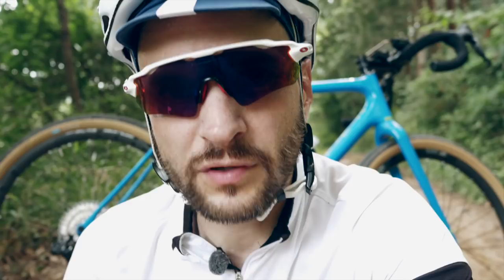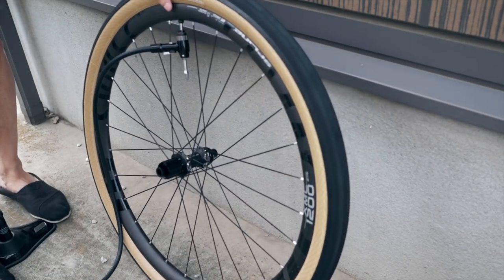First ride(s) DT Swiss 650b w/ Compass tires impressions / New Wheel day Part 2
After converting the front DT Swiss hub from 15mm to 12mm axle, I filled the tires up with Stan's Race sealant and did the first ride. Here are some brief rambling impressions from my first ride on my new gravelwheels DT Swiss XMC 1200 spline 650b and Compass Switchback Hill tires. Spoiler, I'm SUPER happy!

15mm to 12mm endcaps (fits the 240 spline and dicut  as well as some 180 front hubs)

DT Swiss XMC 1200 Spline 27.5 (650b)
US Front
US Rear

Special thanks to Mark for helping me out with some filming and drone work, and for the 2nd opinion! Check him out on Instagram:

* Some of the links above are affiliate links, using them to buy anything on Amazon will not cost you anything but it will directly help this channel as I receive a small commission. Thanks!